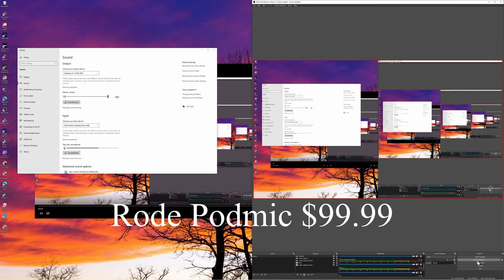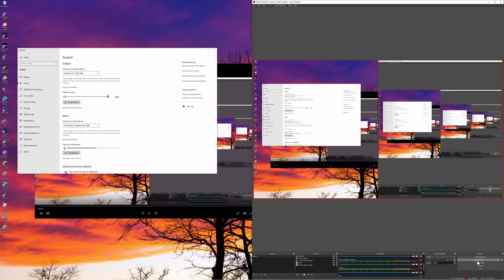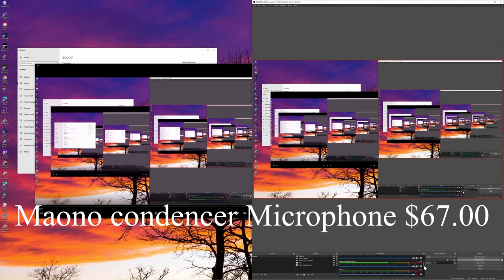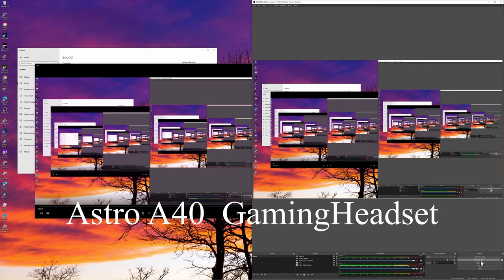Rode Podmic vs Maono Usb AU-PM421 mark 2. which one is best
Hey Here is my testing between 3 different microphones for gaming and streaming

Maono Condencer Microphone Value $67.00
Rode Podmic Value $99.99
Astro A40 Gaming Headset

=x=x=x=x=x=x=x=x=x=x=x=x=x=x=x=x=x=x=x=x=x=x=x=x=x=x=x=x=x=x=x=x=x
Sony A7iii

Lens Sony Gmaster 24-70 F2.8

Manfrotto MVH500AH, Lightweight Fluid Video Head
=x=x=x=x=x=x=x=x=x=x=x=x=x=x=x=x=x=x=x=x=x=x=x=x=x=x=x=x=x=x=x=x=x